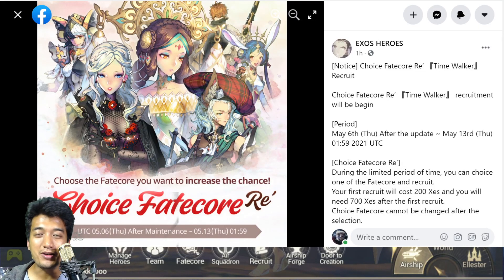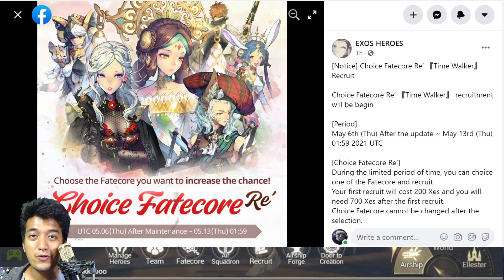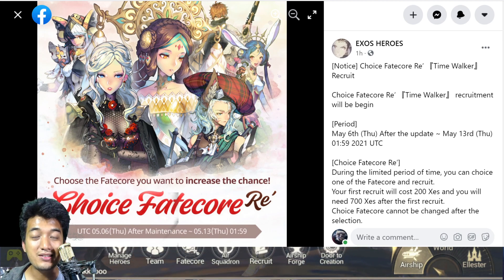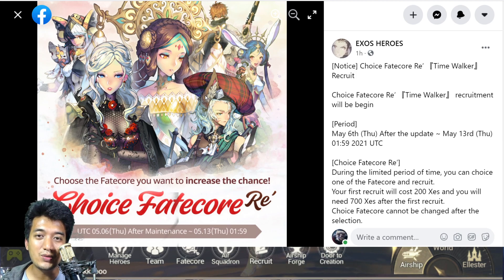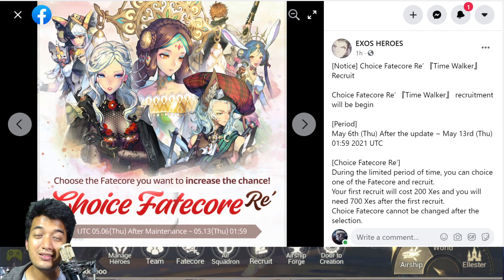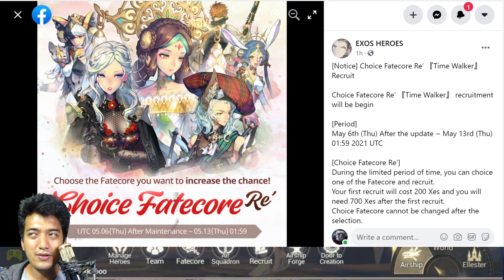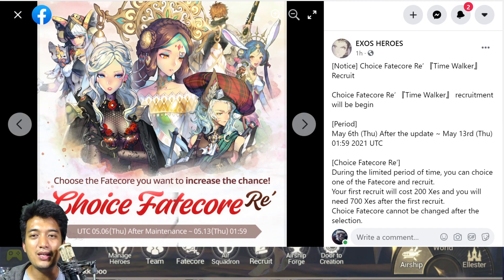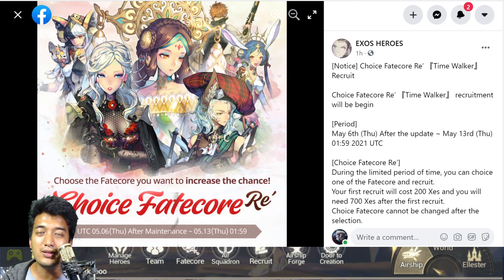Who To Pick From [Time Walker] Choice FateCore Re' Banner? Exos Heroes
💥TimeStamp💥
00:00 - Intro
01:27 - FC Shell Review
04:28 - FC Talia Review
06:30 - FC Corgi Review
07:40 - FC Chati Review
08:17 - FC Leger Review
08:30 - FC Jean Review
09:47 - Quick Overall Review
11:24 - Summon Priority List!

Title: Who To Pick From [Time Walker] Choice FateCore Re' Banner? Exos Heroes